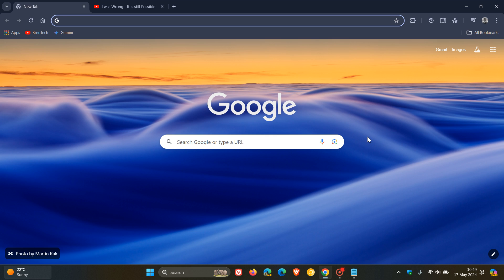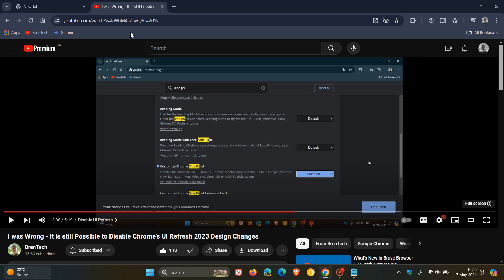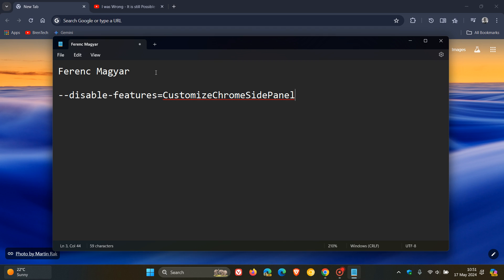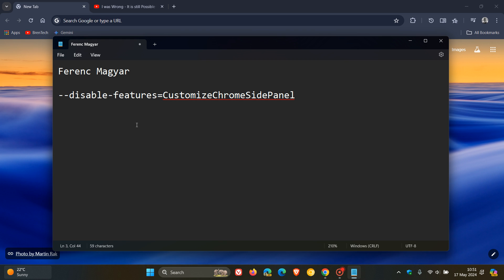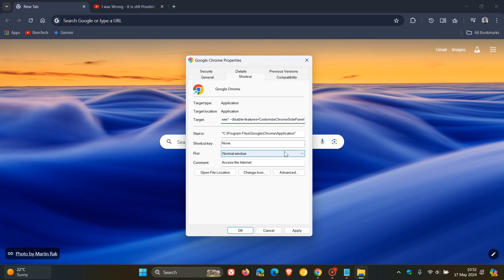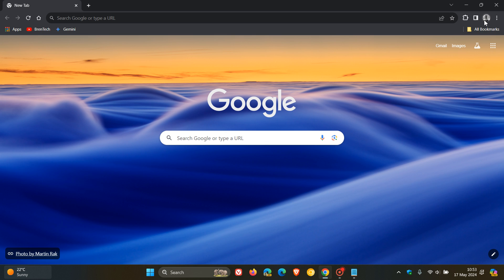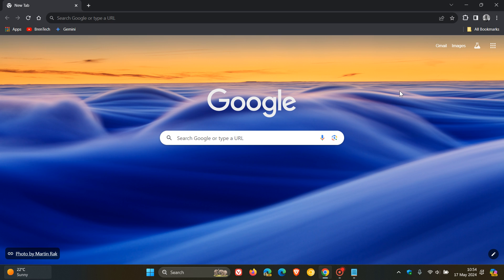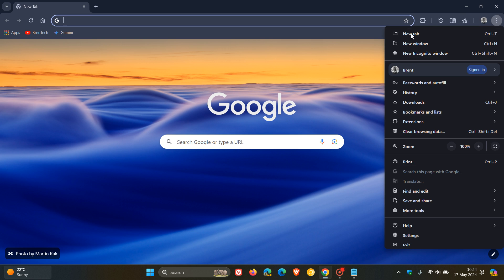New Method - It is still Possible to Disable Chrome's UI Refresh 2023 Design Changes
UPDATE Google Chrome 126 Removes the Possibility to Disable the UI Refresh 2023 Design Changes AGAIN!

After the version 125 update the "CustomizeChromeSidePanel" option has been removed from flags, but you can still disable it with this command line flag: --disable-features=CustomizeChromeSidePanel